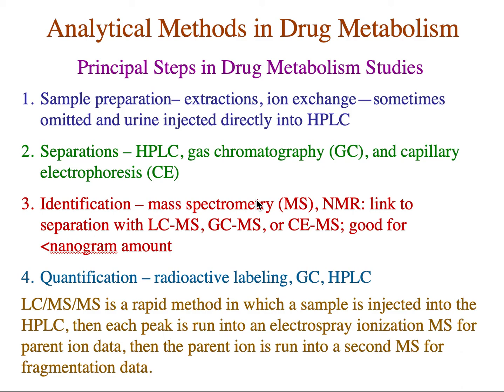lec 22 part 1 lec 21 slides